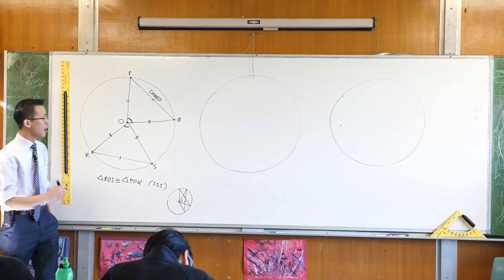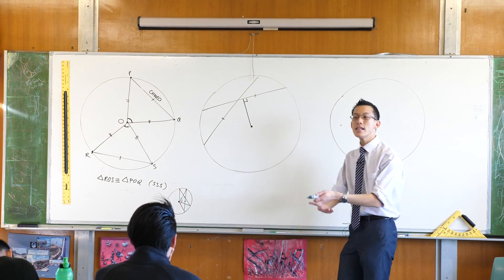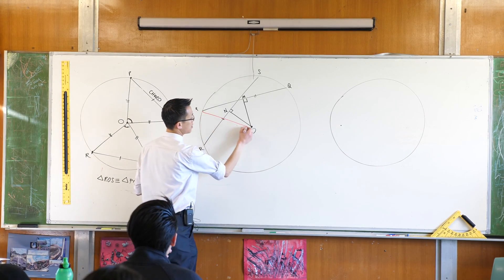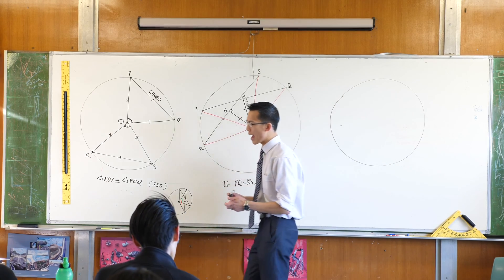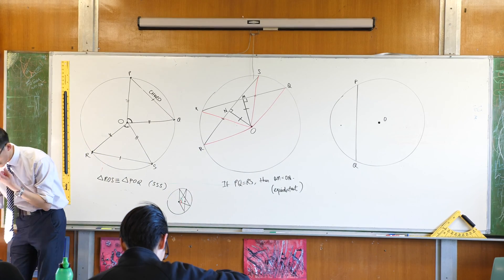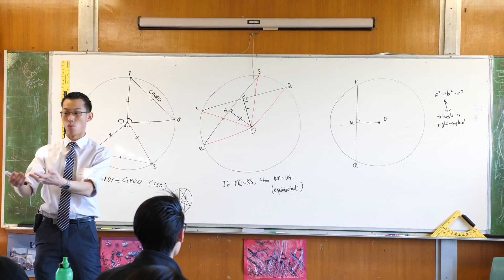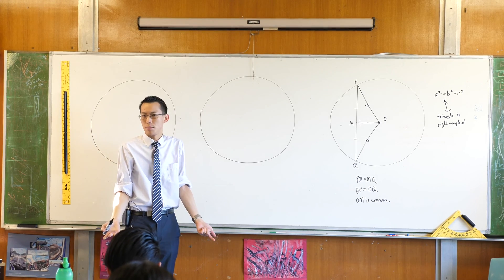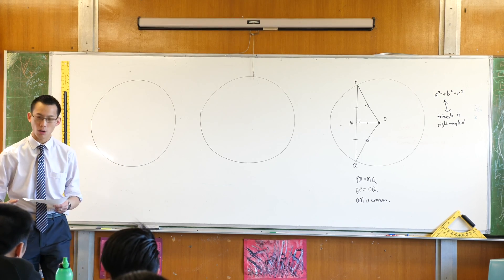Congruent Triangles in Circles (2 of 2: Chord bisector)